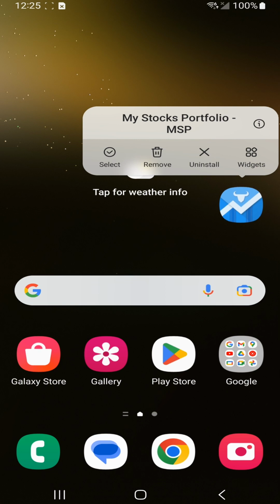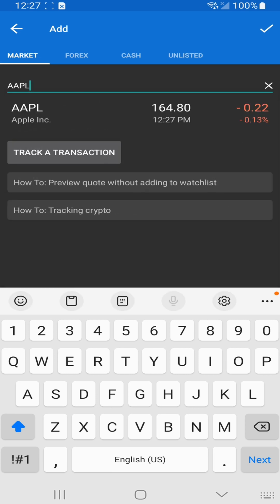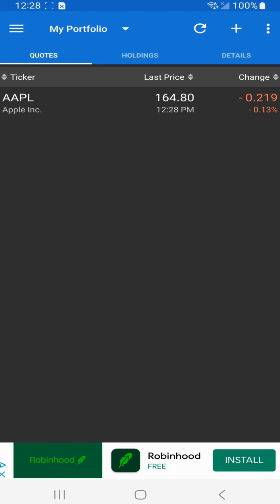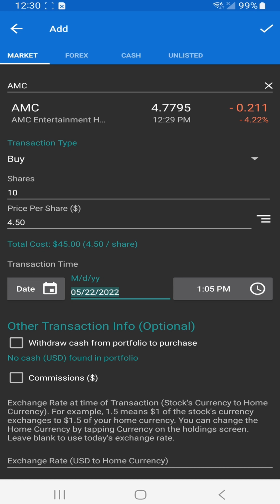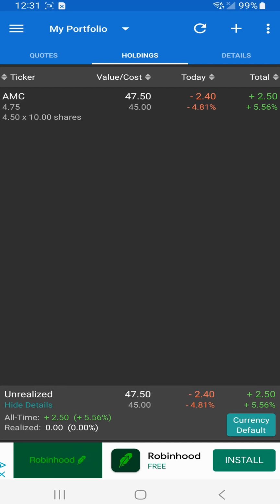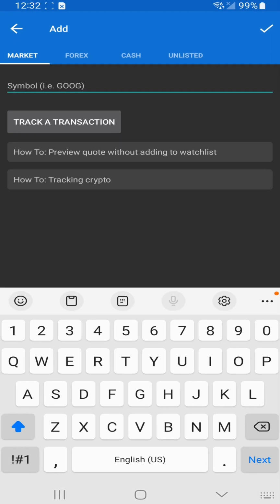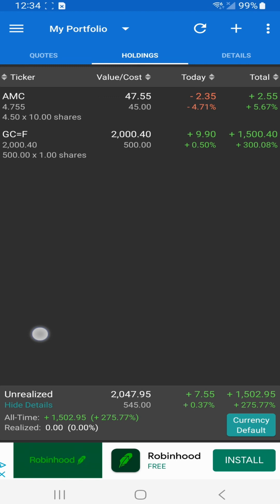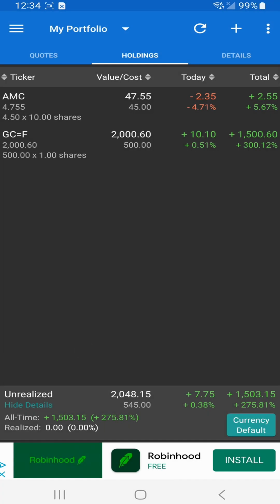How To Track Your Portfolio With An App!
In this video, I'm going to show you how you can use an app on your phone to track and monitor the investments you have, whether it's paper, stocks, bonds, or other fiat currency, or tangible assets such as gold or bitcoin.

This video is for anyone who needs help determining the value of their investments through the stock market. As you build a portfolio, this gets harder to track.